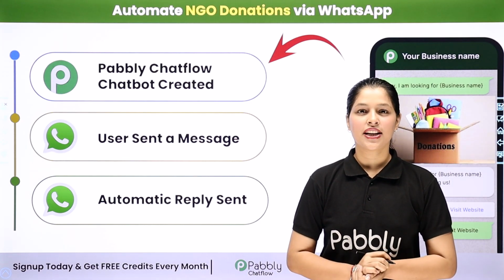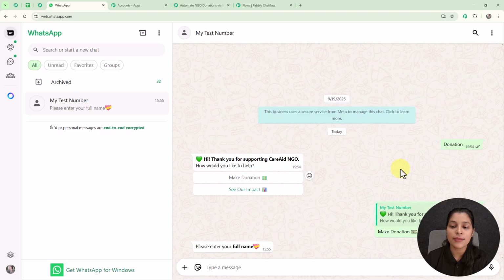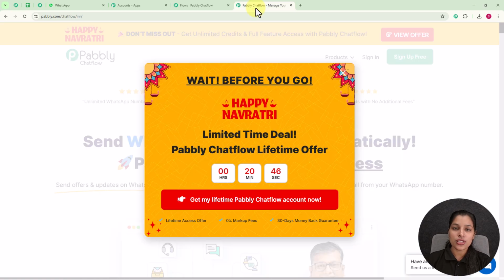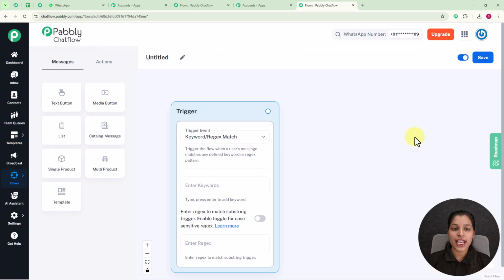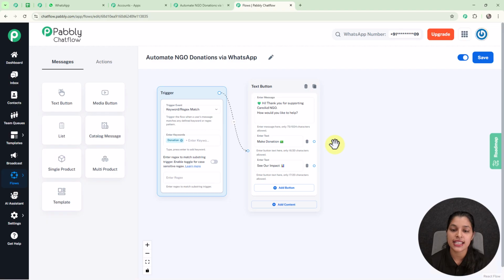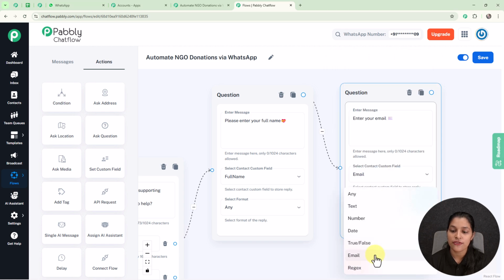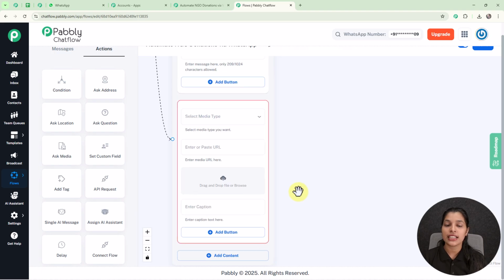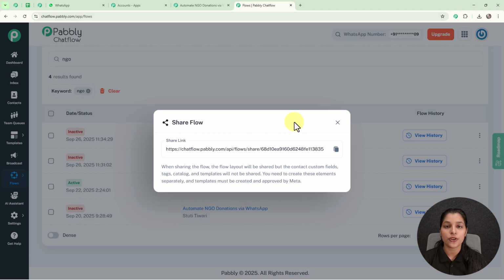Automate NGO Donations via WhatsApp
Looking to simplify your NGO donation process? In this tutorial, we’ll guide you through setting up a WhatsApp chatbot to automate donations effortlessly using Pabbly Chatflow!

🚀 In this step-by-step video, you’ll learn how to:

✅ Create a WhatsApp chatbot that facilitates seamless donation processes
✅ Customize your chatbot with donation amounts and specific campaigns
✅ Set up automatic acknowledgments and thank-you messages for contributors
✅ Integrate payment gateways to ensure secure, instant transactions

Transform your NGO's fundraising efforts and enhance donor engagement with this powerful automation tool. Your mission just got easier! 🌟

🎯 Use Case: I run an NGO and want to automate donation collection, donor info, and recurring contributions via WhatsApp.